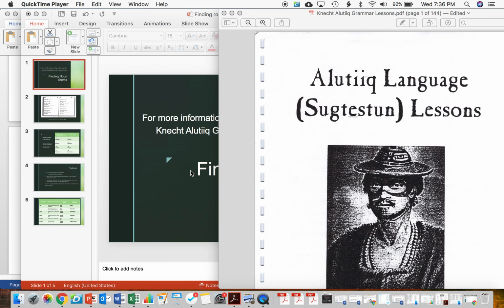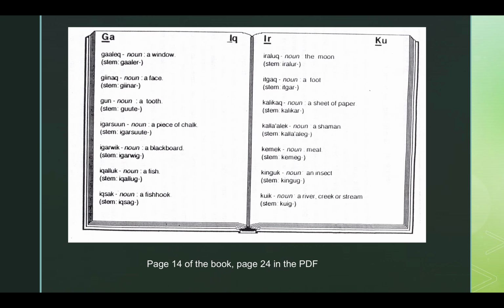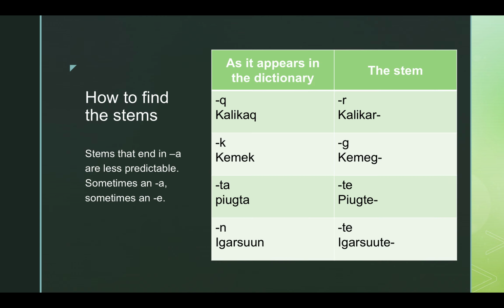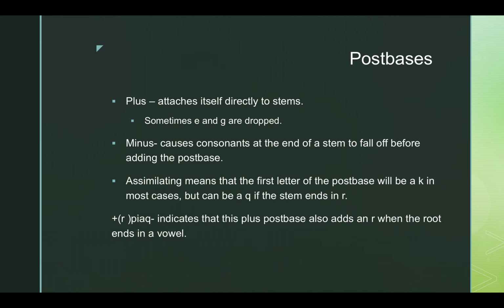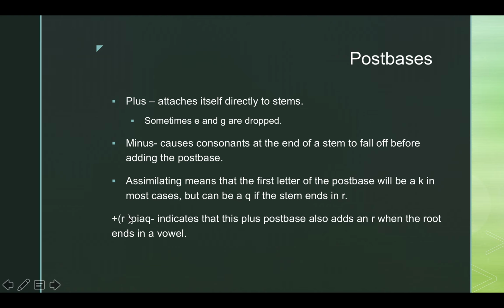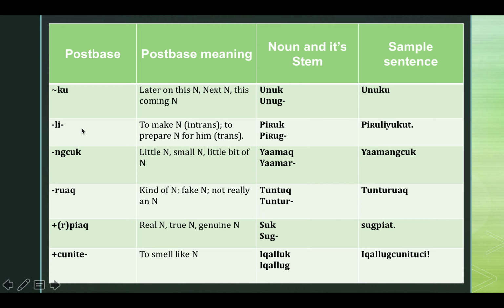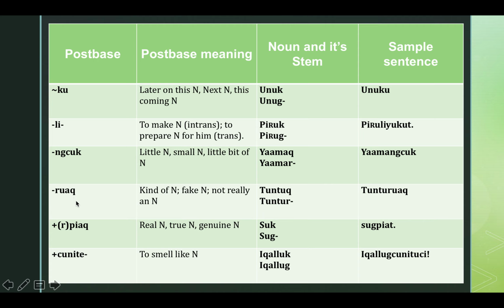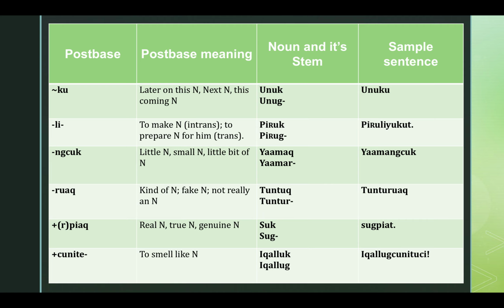noun stems and postbases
Alutiiq Language Video